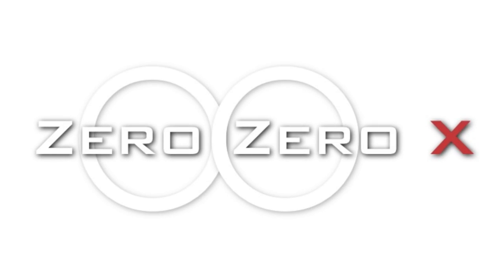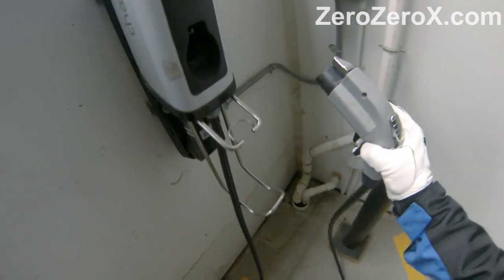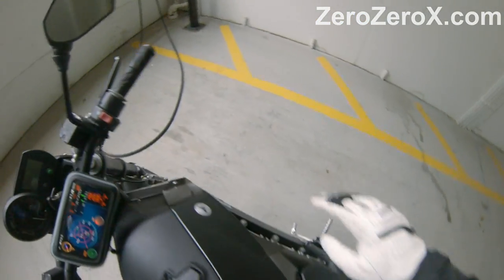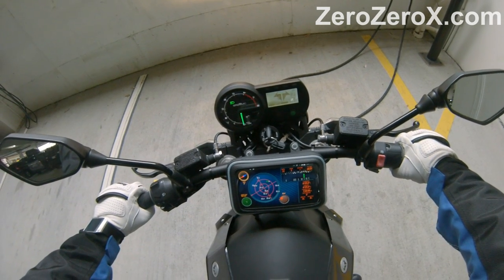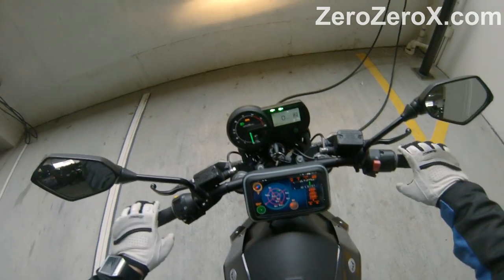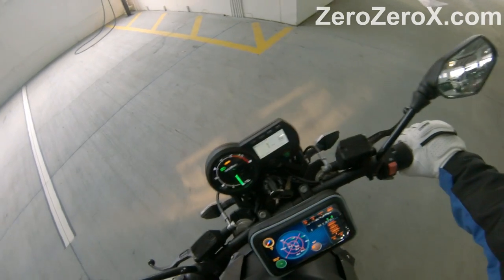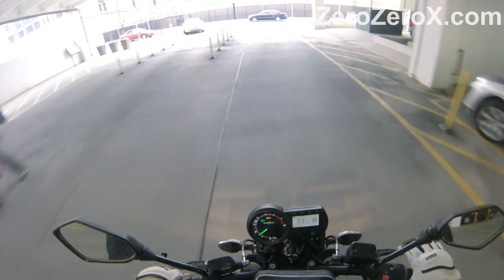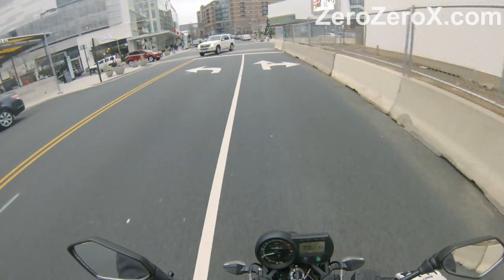Electric Motorcycle GoPro Hero Helmet Camera. More About The Brammo Empulse EV. Rainy.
Helmet cam footage using the GoPro Hero Camera while riding the Brammo Empulse Electric motorcycle. Talking about Brammo. Rainy. Shifting gears.